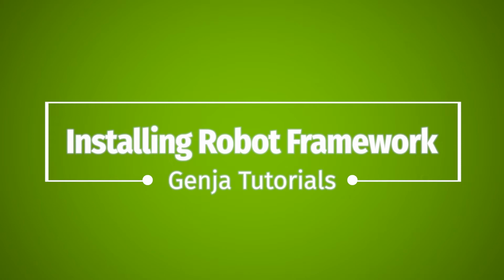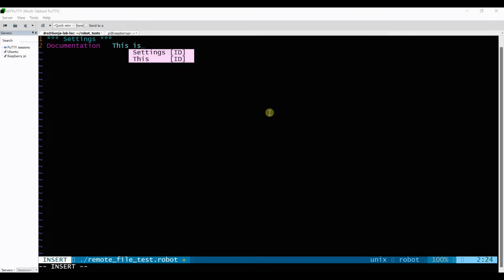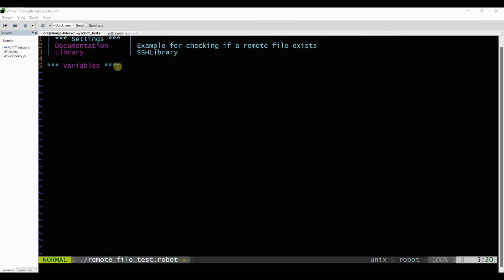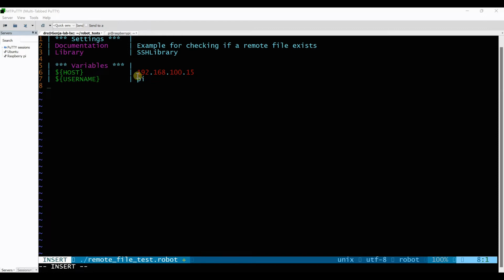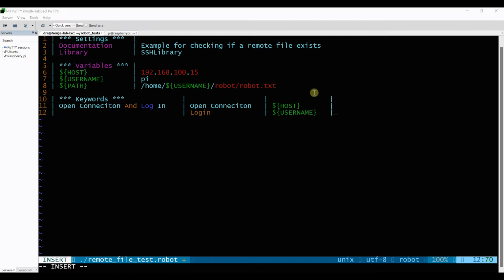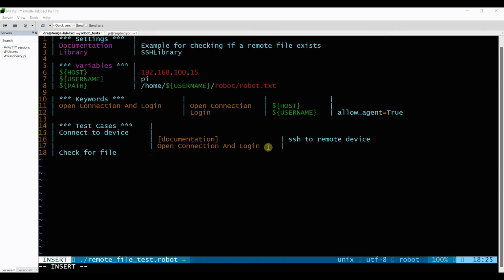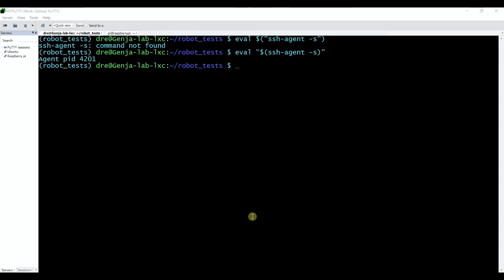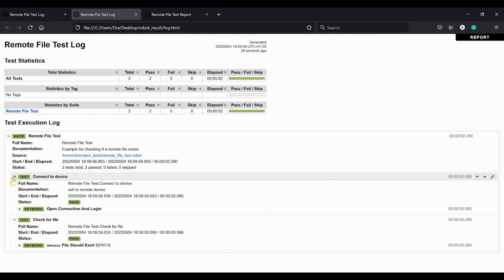Installing Robot Framework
Learn how to install robot framework and write an acceptance test based on keywords.